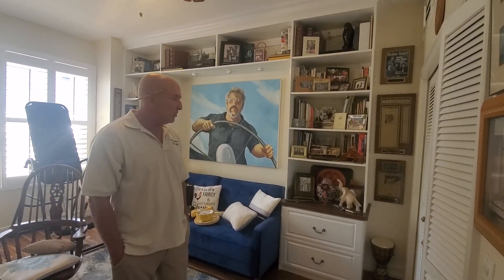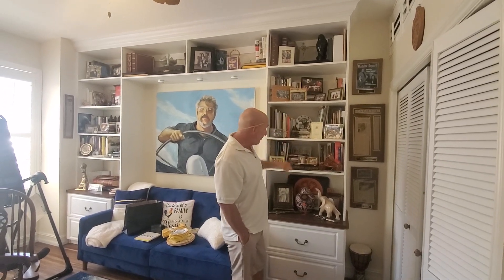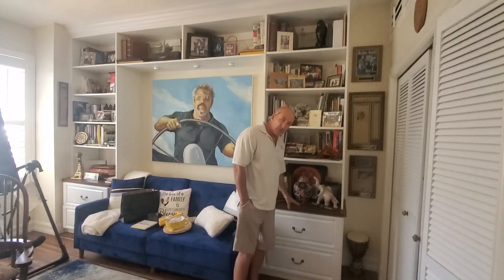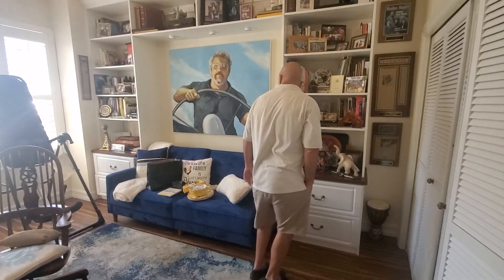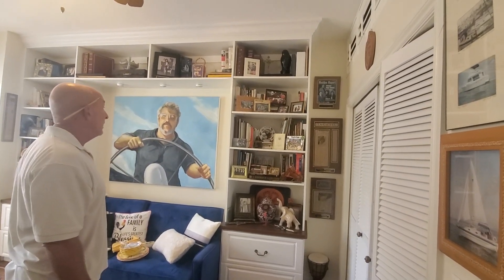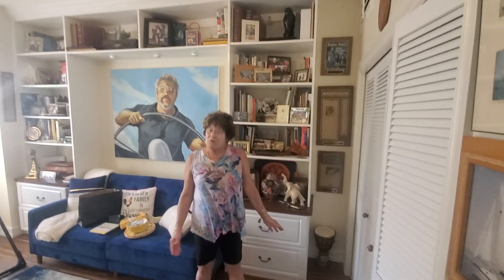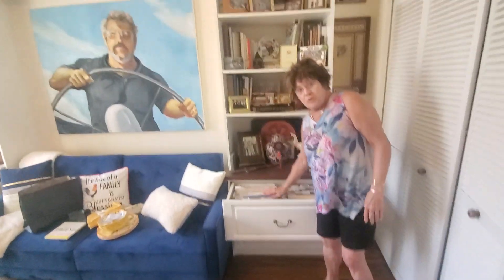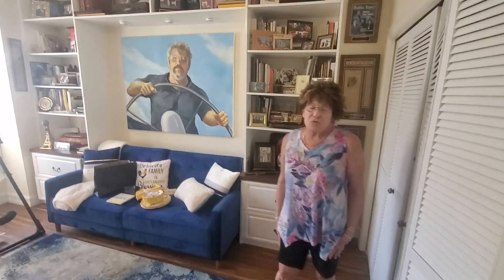Premiere Closets bookcase.